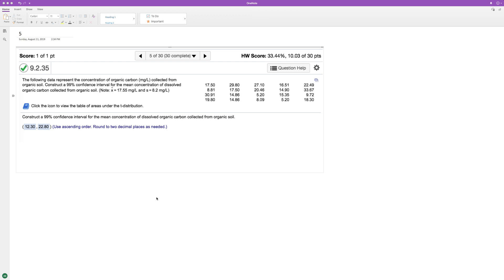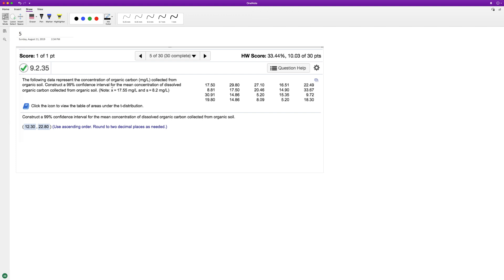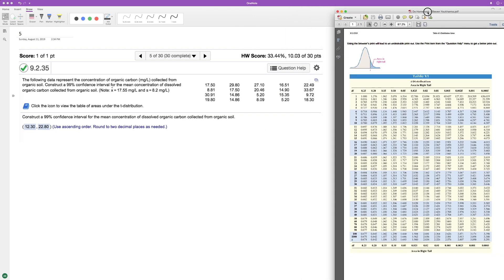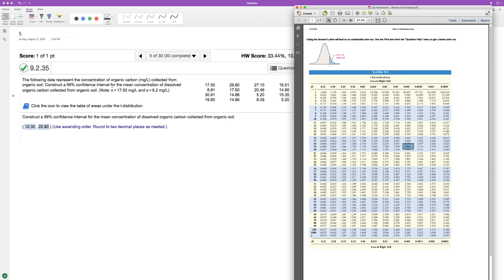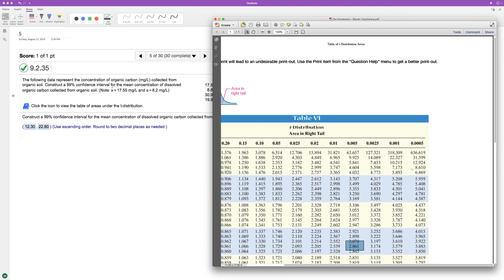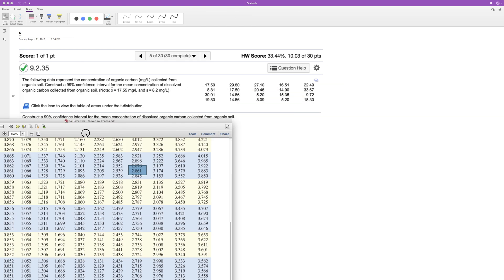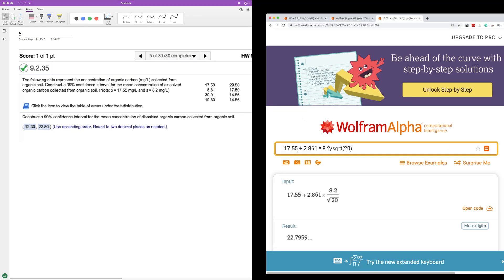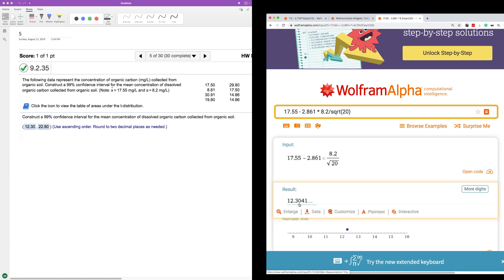The following data represents the concentration of organic carbon (mg/L)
The following data represents the concentration of organic carbon (mg/L) collected from organic soil. Construct 99% confidence interval for the mean concentration of dissolved organic carbon collected from organic soil.